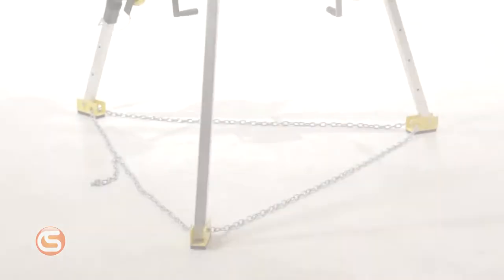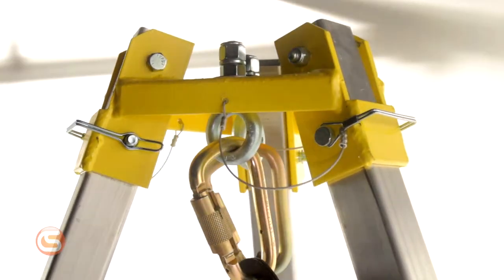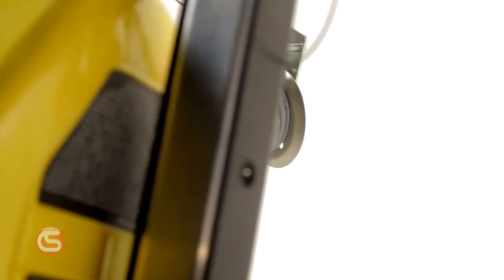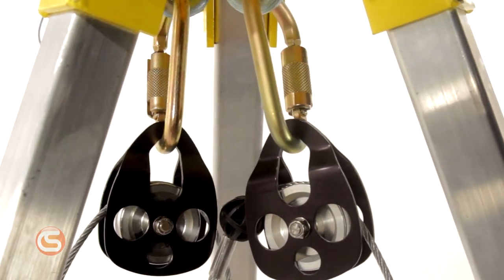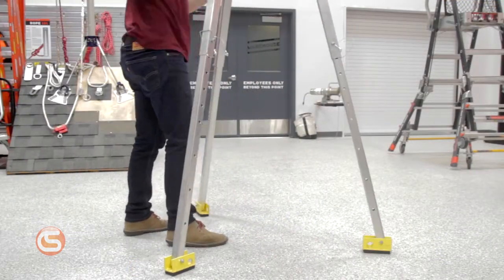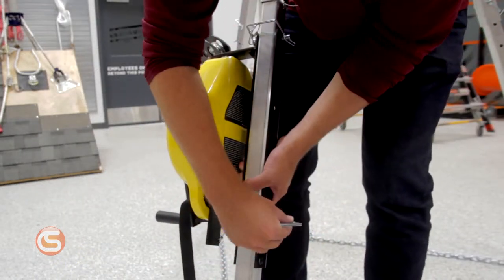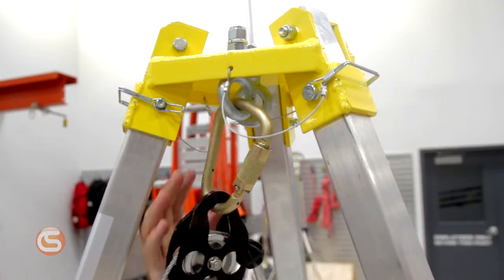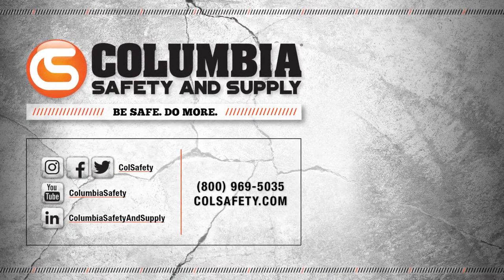French Creek Confined Space Tripod Kit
In this video you'll learn what comes with the French Creek Confined Space Tripod Kit, How it's assembled, and what standards it complies with.